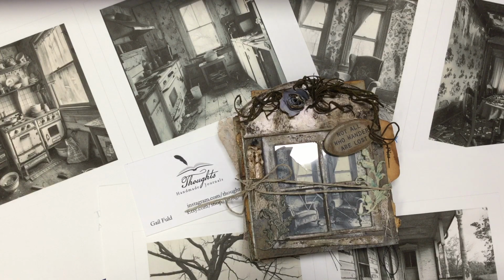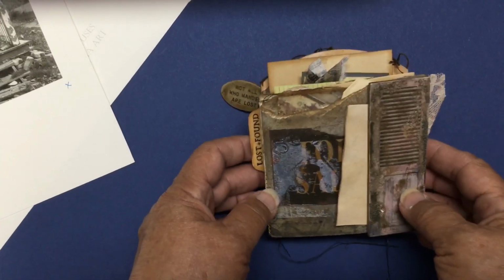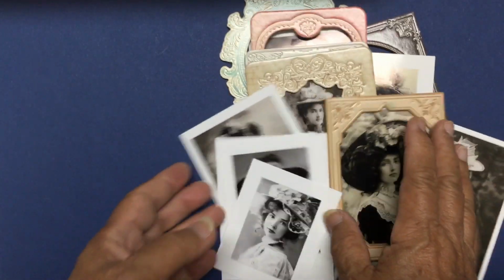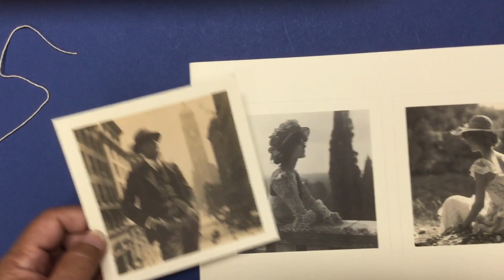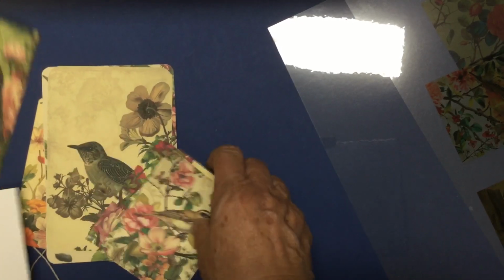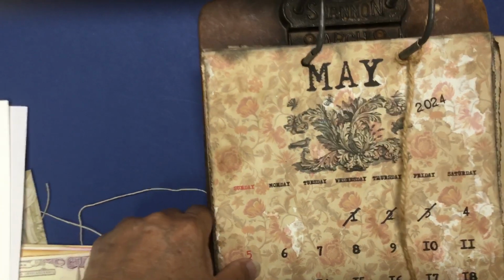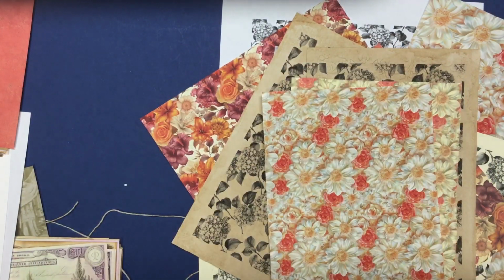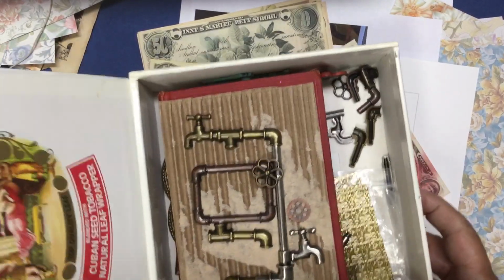I am Back… First: A Huge Share…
Sharing a journal I just purchased and a huge haul of digitals …

Lisa's Etsy